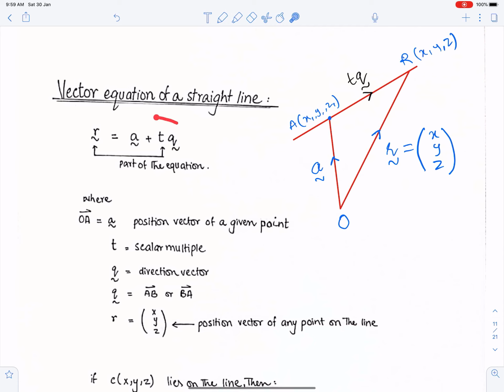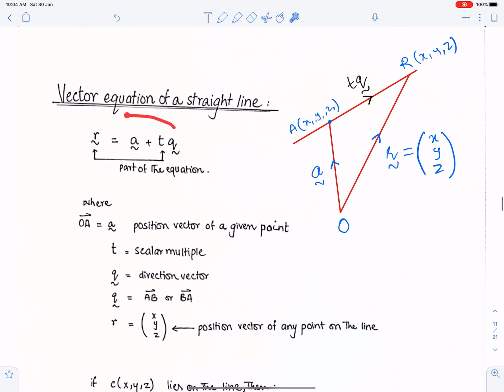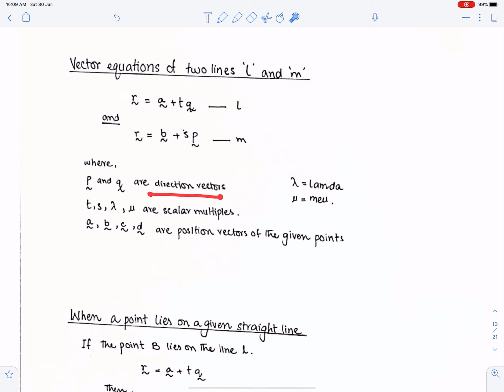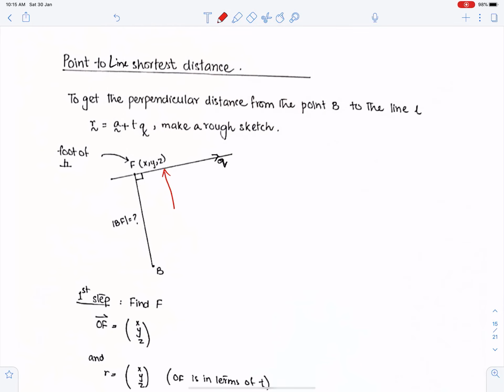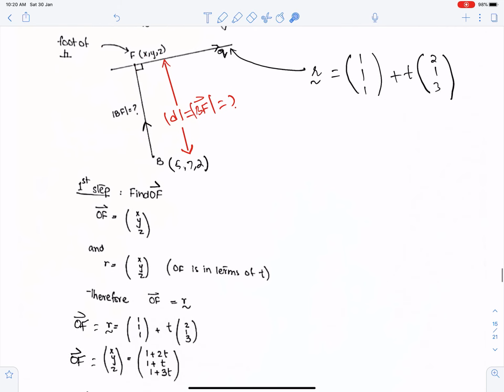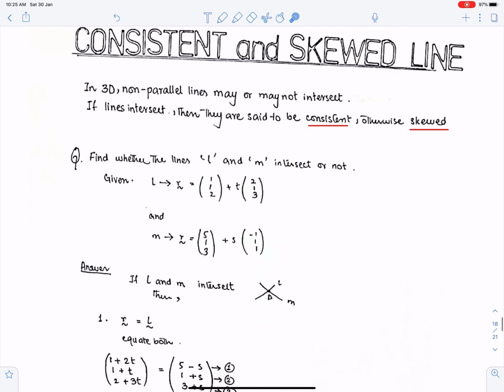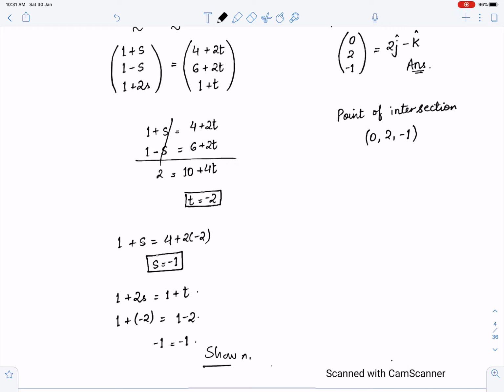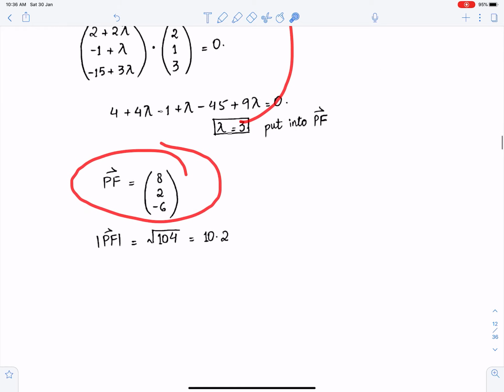A2 MATH P3: VECTORS-CONCEPTS! LECTURE # 02. FRI, 9 MAY 2025.